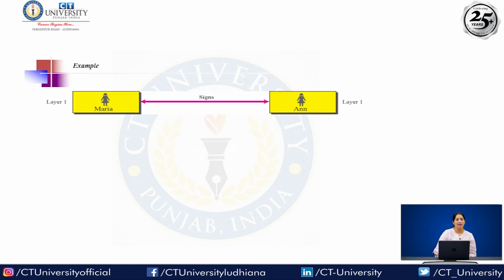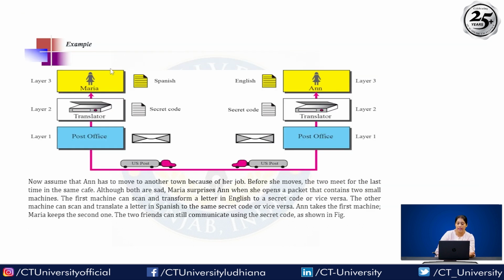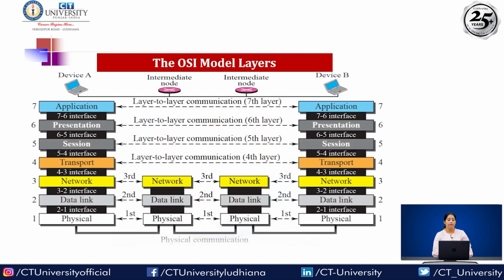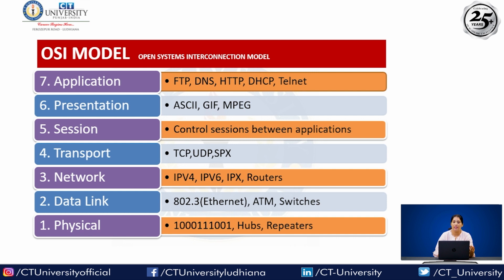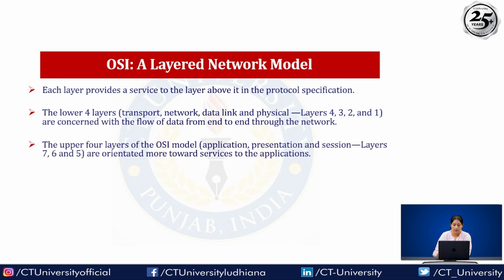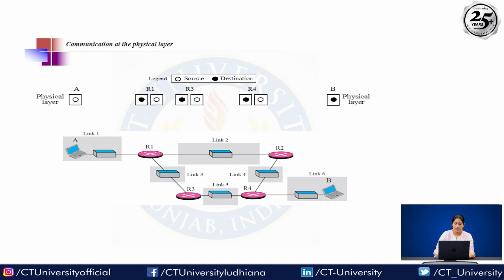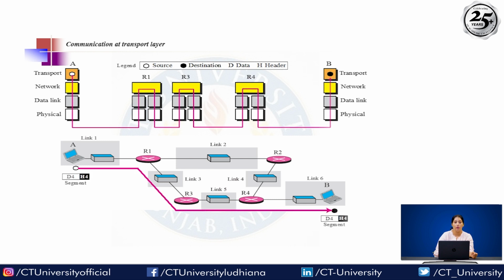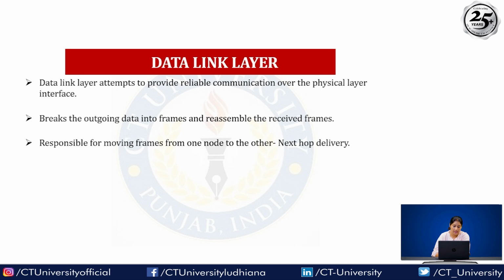Connecting the Dots: Navigating Networking Models with Dr. Mandeep Kaur || CTU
Connecting the Dots: Navigating Networking Models with Dr. Mandeep Kaur, Assistant Professor of School of Engineering and Technology, CT University. Networking models are conceptual frameworks that define how data and communication flow within computer networks. These models serve as guidelines for designing, implementing, and understanding network systems.